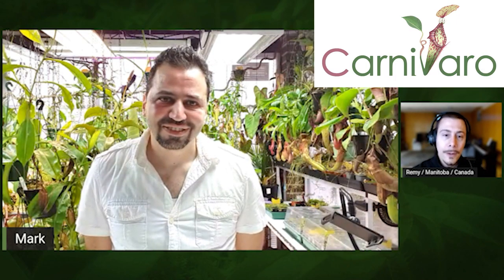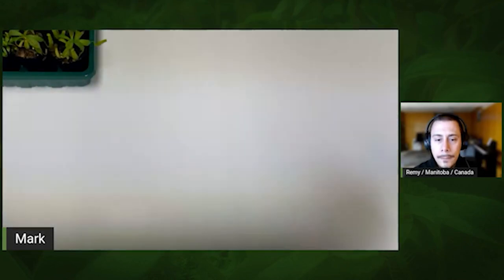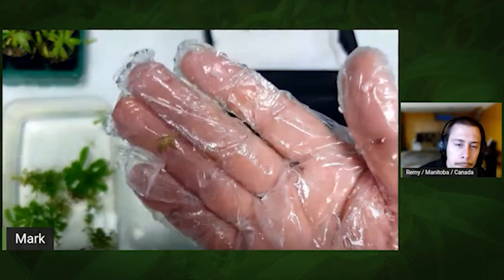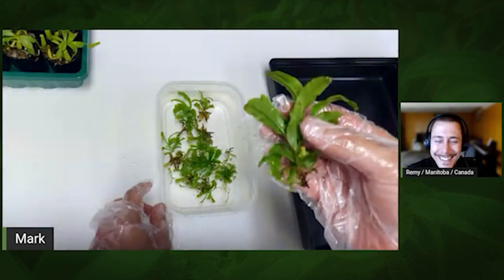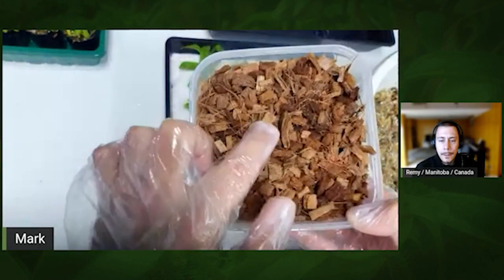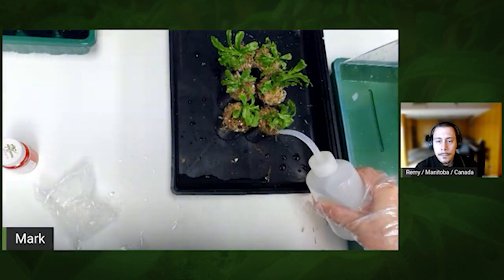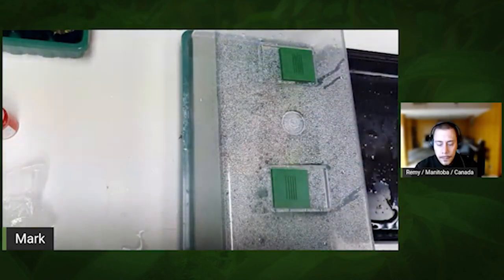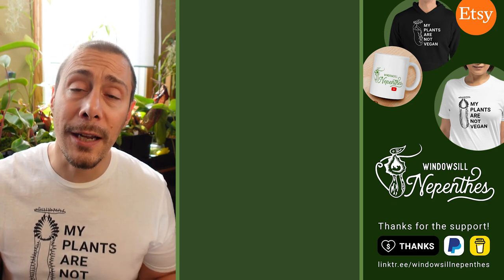❗How to unflask Nepenthes from tissue culture 🌏 (and maximize their chance of surviving)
When you buy some tissue culture plants, they are often in a flask containing gel.
But these plants that have grown in a sterile environment are very sensitive to just about everything so do you know how to prepare them so the plants survive outside of this flask?
Today I’ll interview a friend, Mark from Australia and he will explain to us how he does that.

Carnivaro a Nepenthes shop from Australia. - 0:00
4:11 - How to unflask Nepenthes from tissue culture.
24:49 - Example of tissue culture plants

Remy.